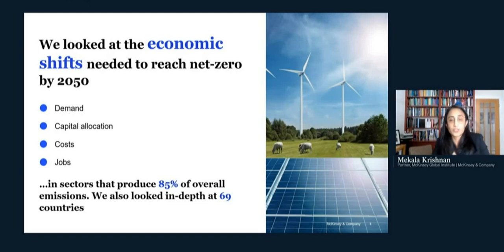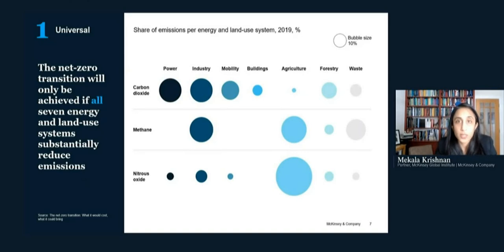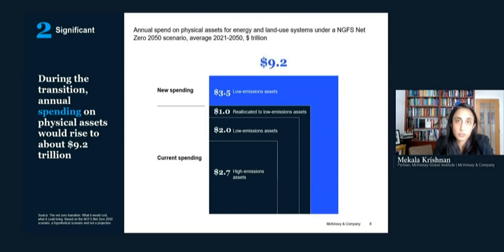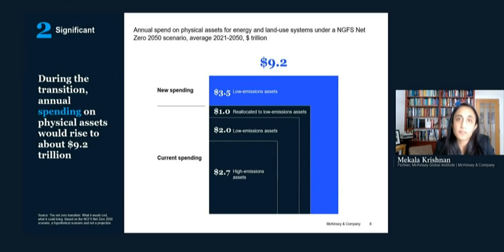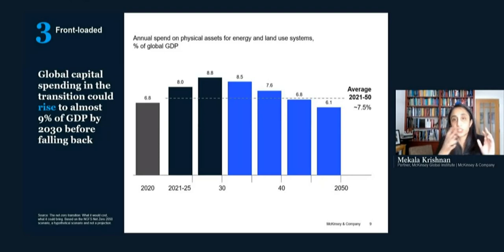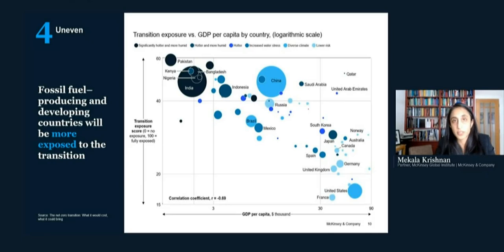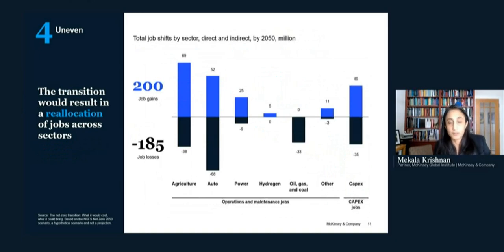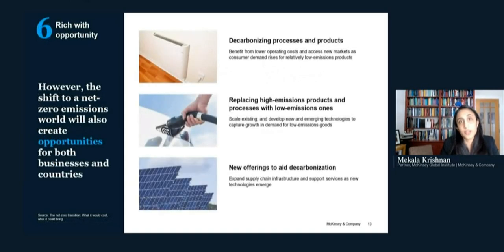The Net Zero Transition. What it would cost, what it could bring.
The Net Zero Transition